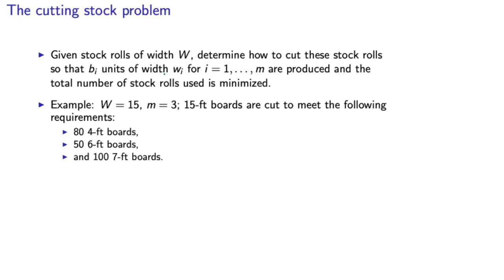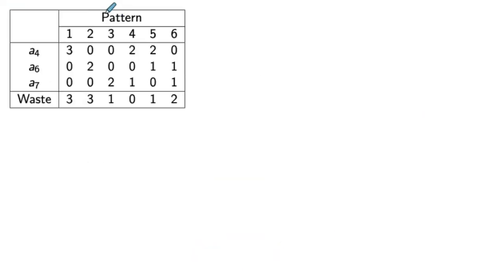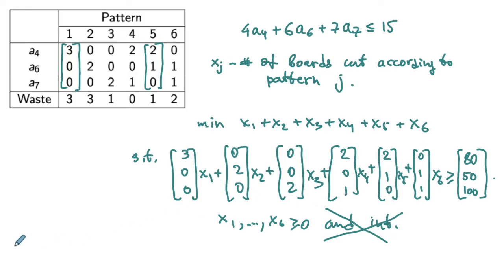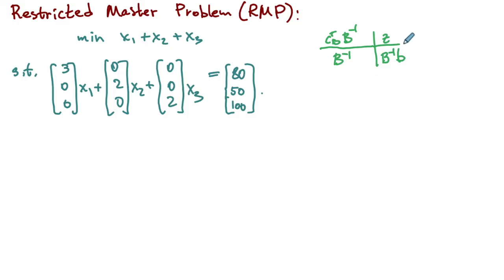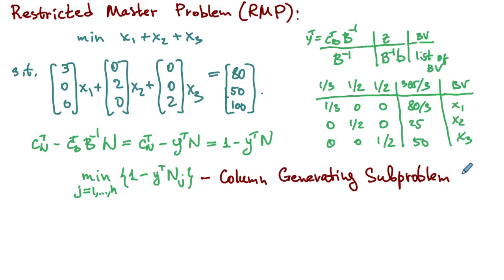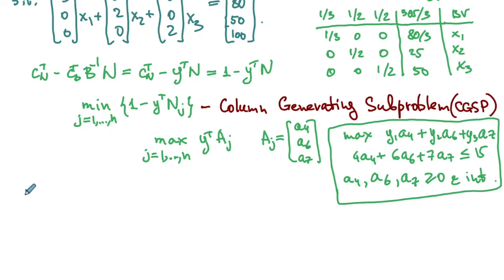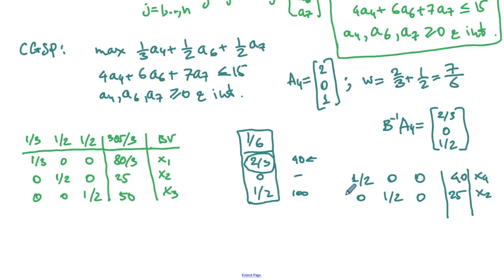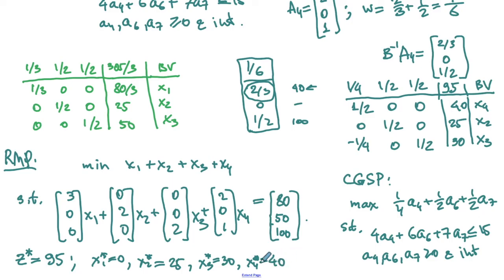Column Generation for the Cutting Stock Problem